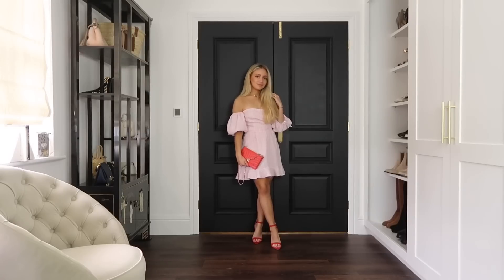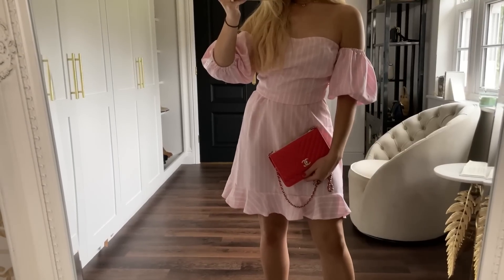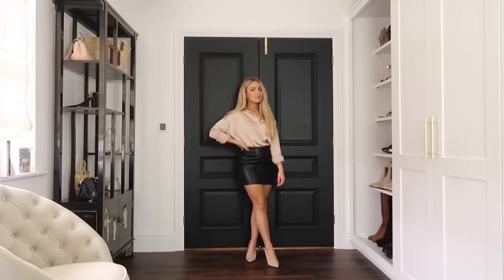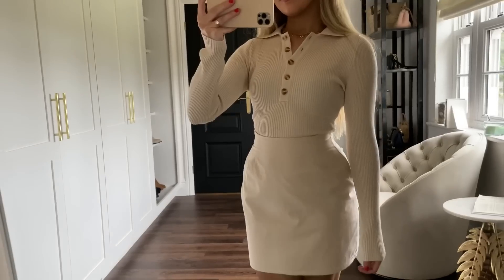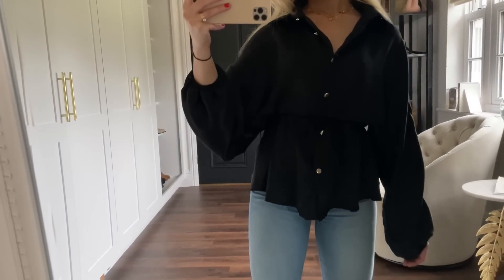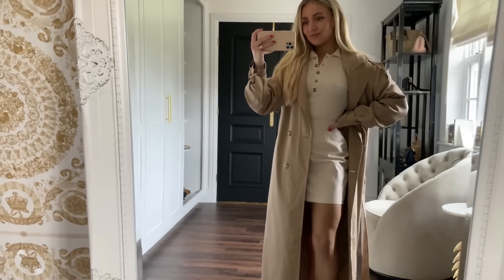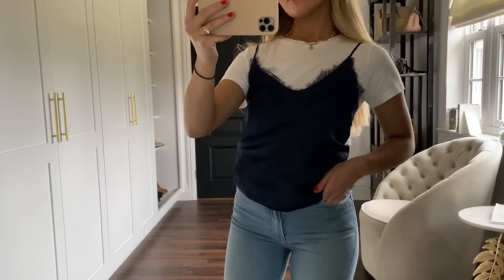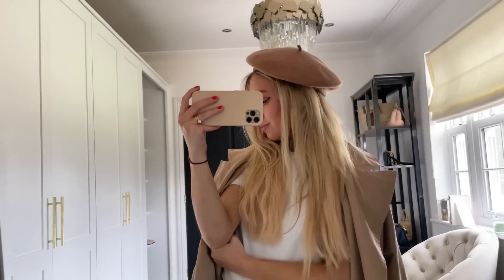WAYS TO BE MORE STYLISH! Style Tips For Women!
Hey everyone! Today's video is on ways to be more stylish. Fashion and style tips for women! I really hope you like the tips in this video, which will hopefully make how to put an outfit together easier! OPEN FOR LINKS